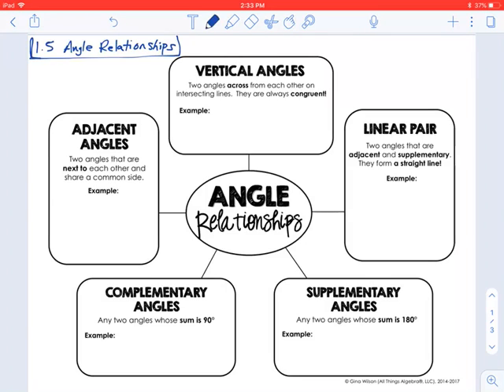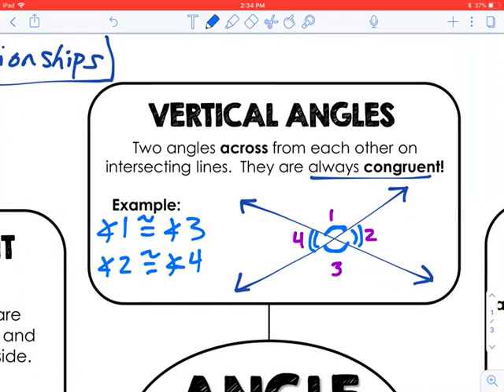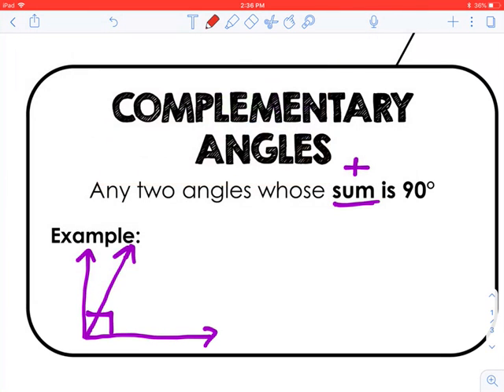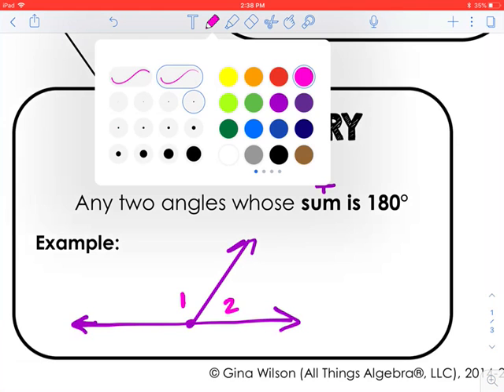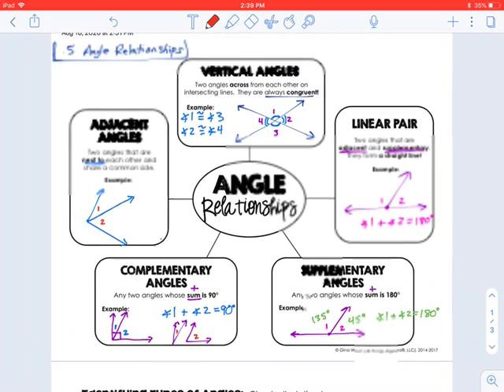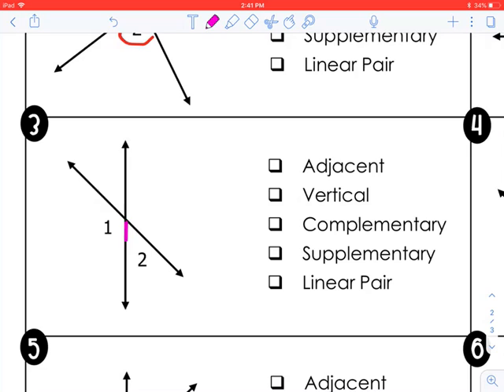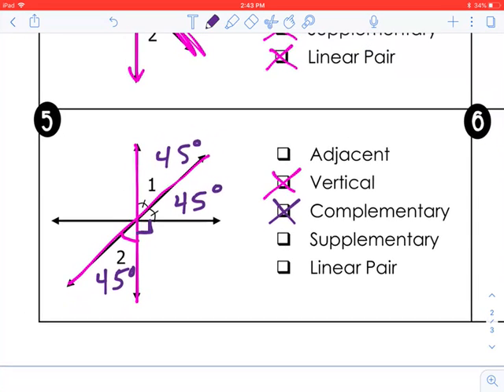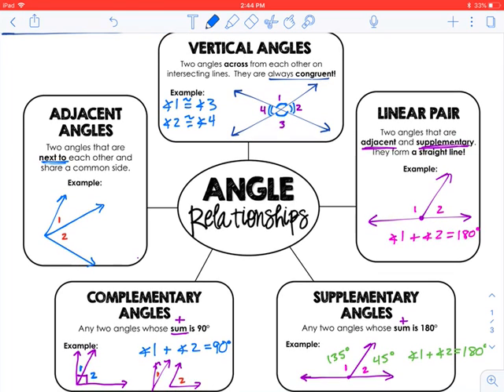1.5 Angle Relationships